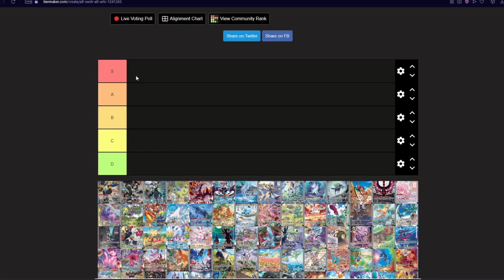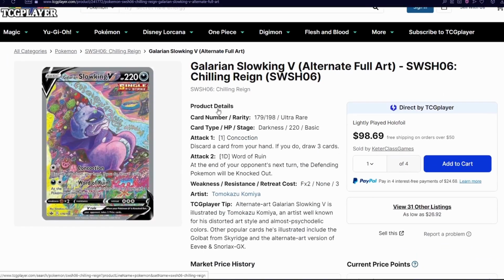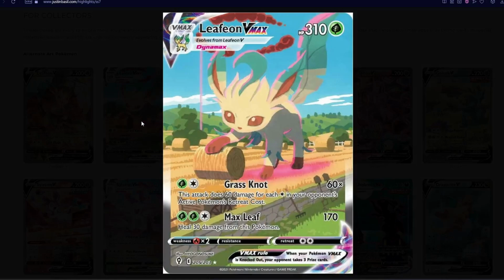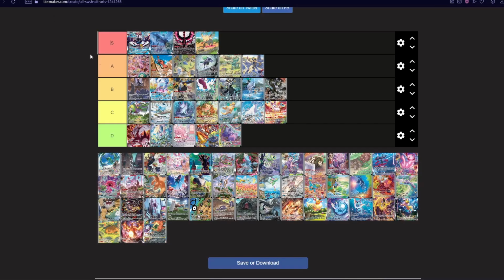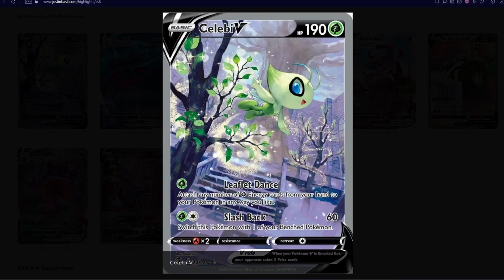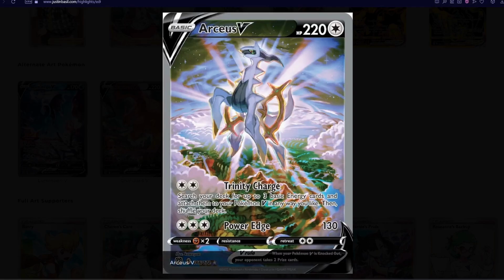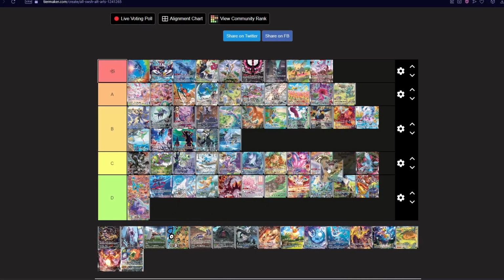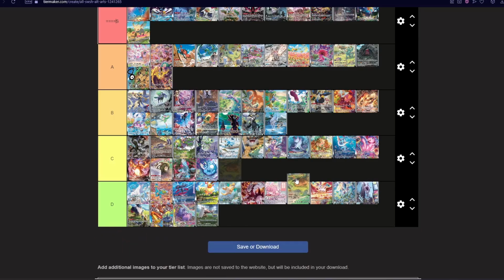Ultimate Sword and Shield Alt Art Tier List! (Pokemon TCG Art Review)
Happy 101st video! Enjoy this ranking of all the alternate art cards, but this is just my opinion, so don't hate on me for this one! :)